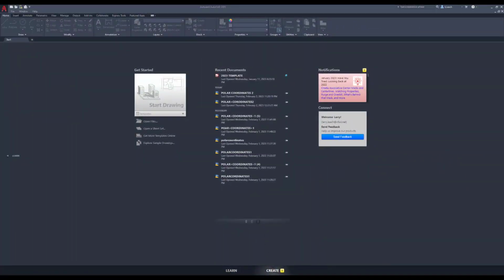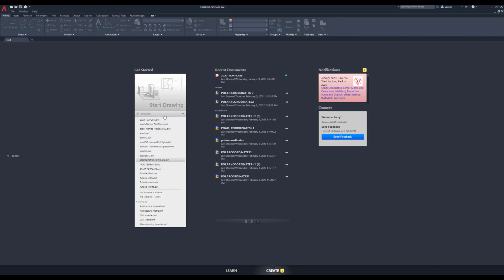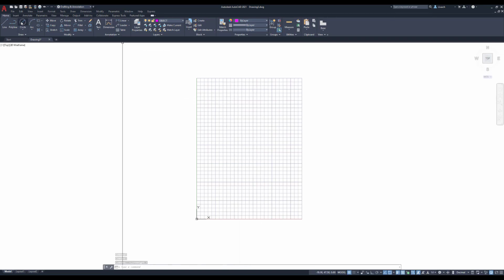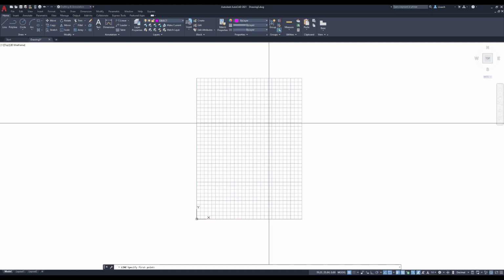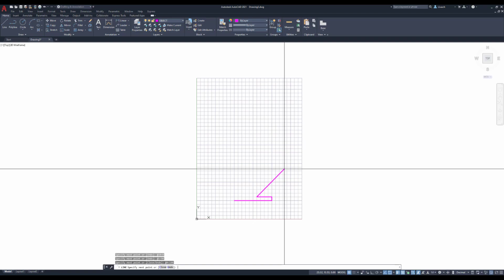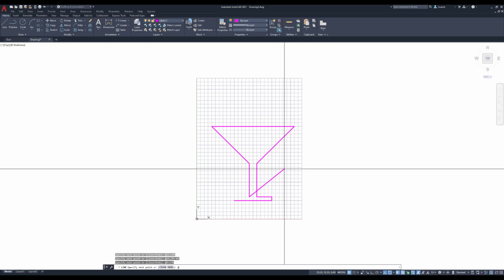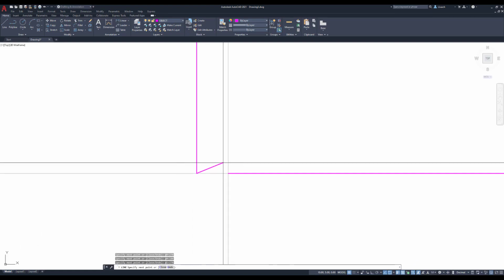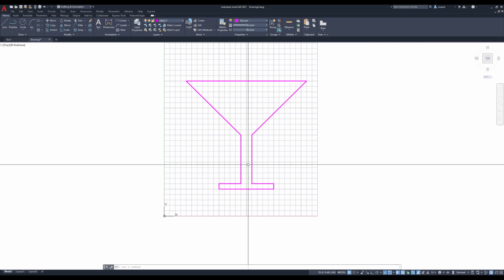AUTOCAD: POLAR COORDINATES 2 EXERCISE